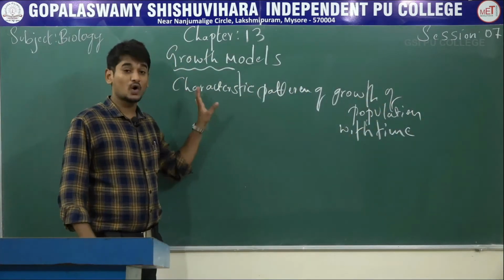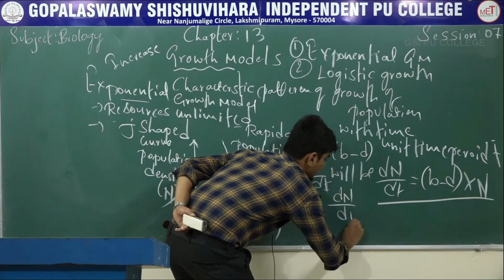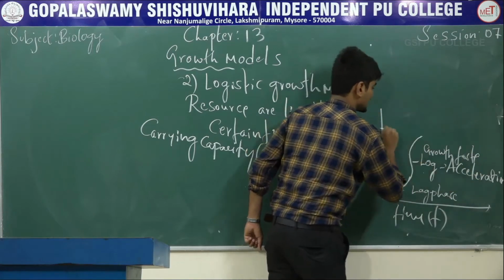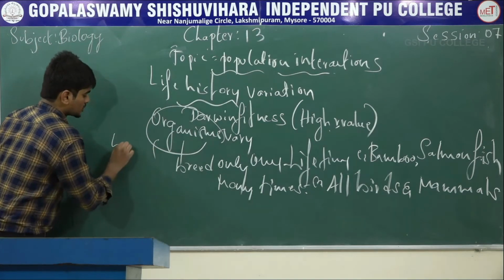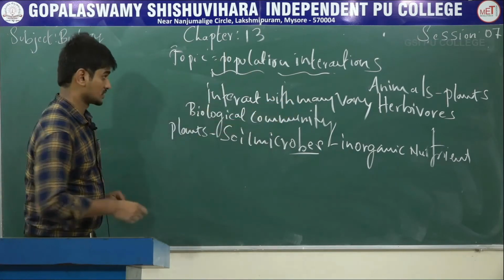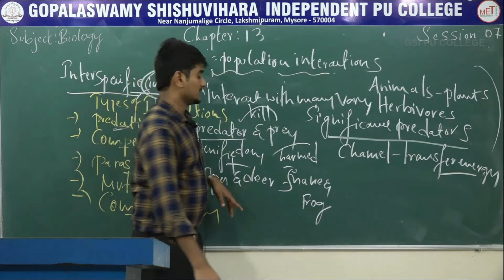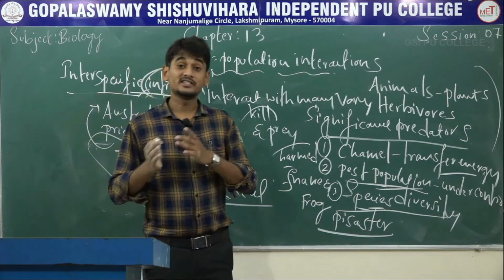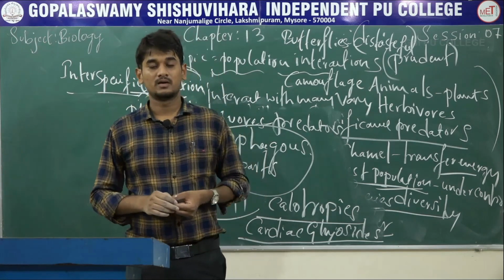BIOLOGY | II PUC | CH 13 | ORGANISMS & POPULATION - GROWTH MODELS | S07